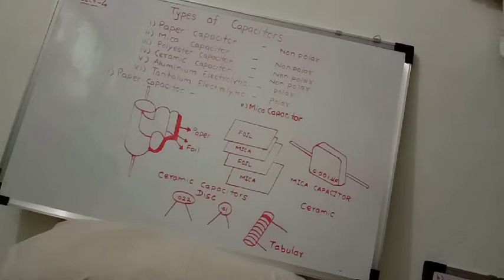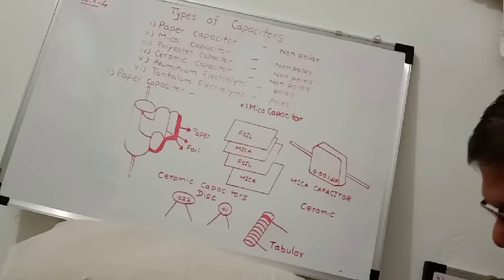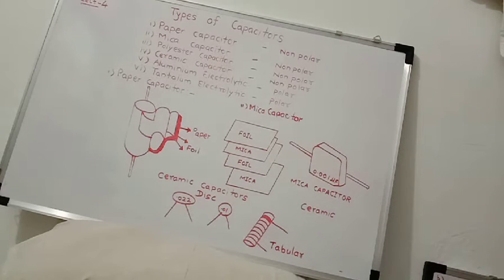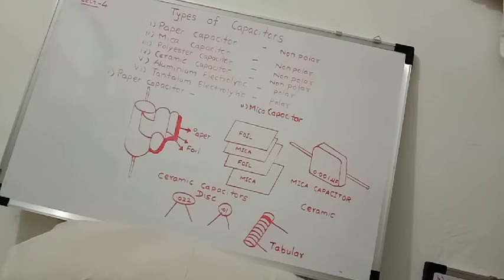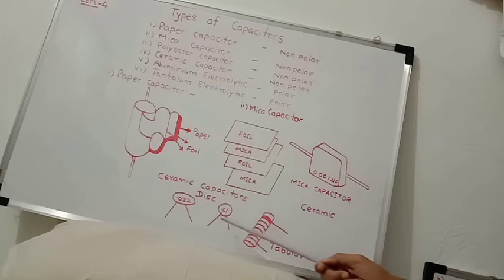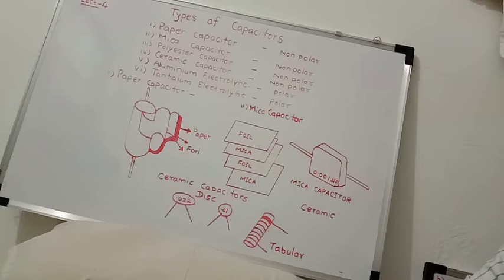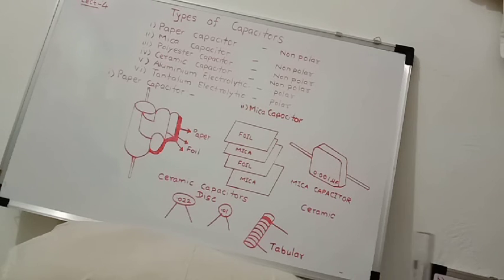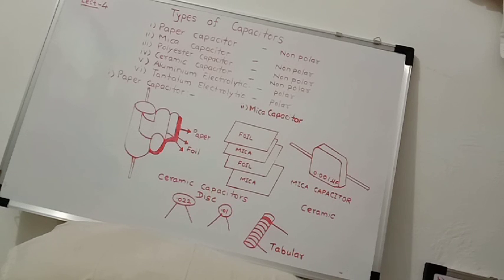Different types of capacitors